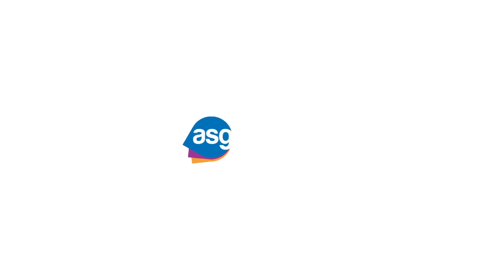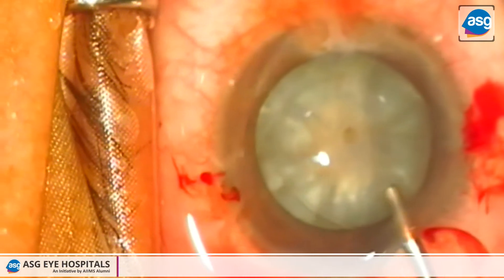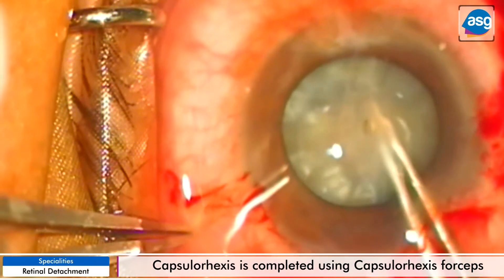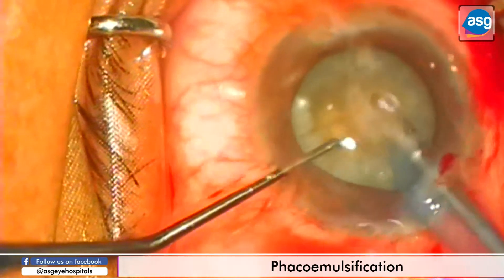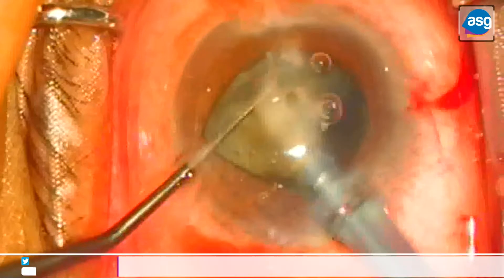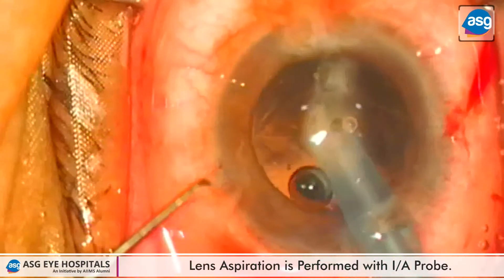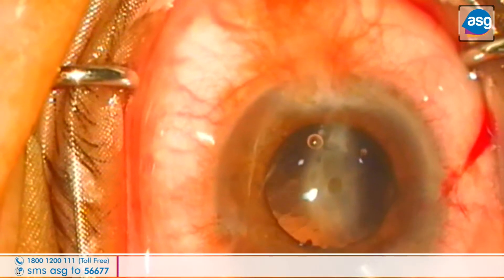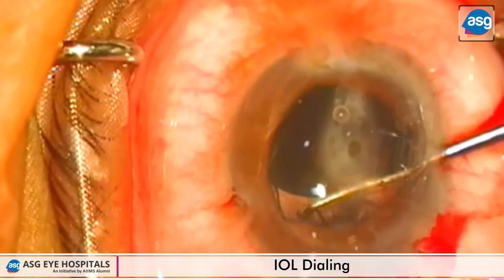Cataract which BSK/Corneal Opacity l ASG Eye Hospitals - Initiative by AIIMS Alumni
Here is a surgical video of cataract which BSK/ corneal opacity. The grade of cataract is also an advanced one. Surgical treatment of such cases through Phaco technique requires expertise and extra care.
   ASG HOSPITALS is providing advanced cataract speciality services at its various centers.